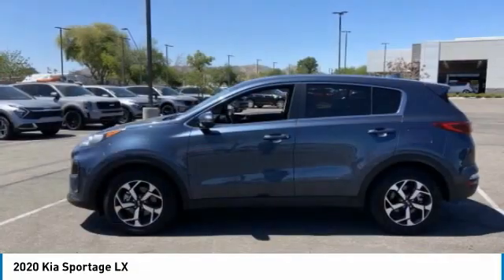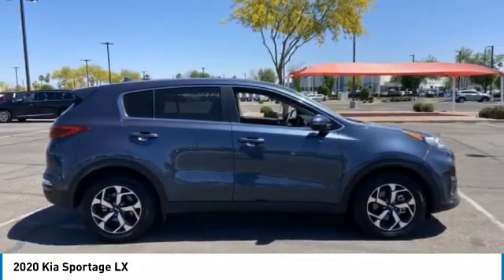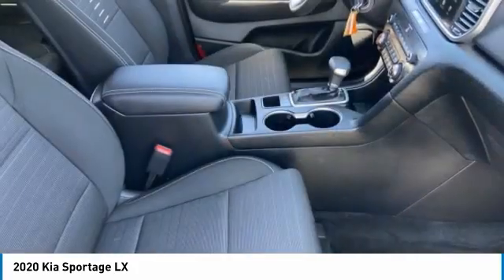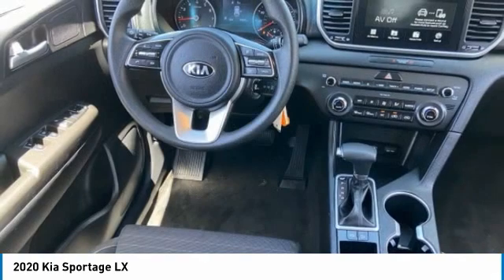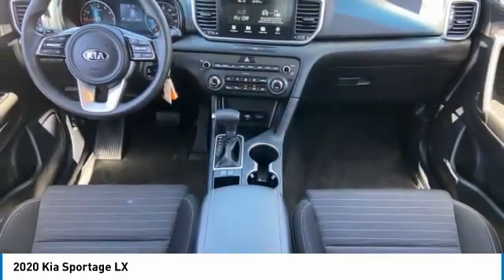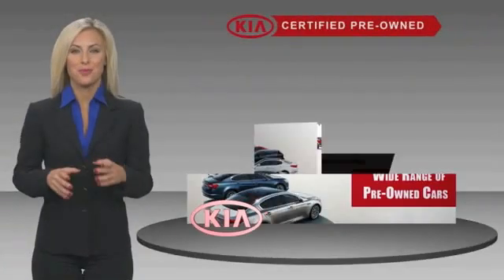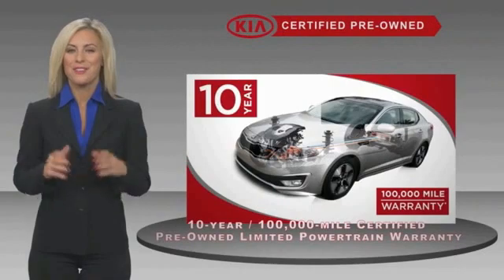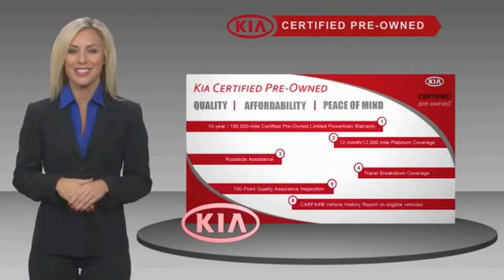2020 Kia Sportage PK14020A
CERTIFIED! LOW MILES! CLEAN ONE-OWNER CARFAX! 2020 Kia Sportage LX! Here are some of the features: 2.4L I4 DGI DOHC 16V 6-Speed Automatic Electronic with Overdrive 10-Way Power Adjustable Driver Seat, 6 Speakers, Air Conditioning, Alloy wheels, AM/FM radio, Blind Spot Collision Warning, Delay-off headlights, Dual Illuminated Visor Vanity Mirrors, Dual Zone Climate Control, Exterior Parking Camera Rear, Front Bucket Seats, Front Center Armrest, Heated Outside Mirrors, LX Popular Package, Power Folding Outside Mirrors w/LED Turn Signals, Power steering, Power windows, Rear Cross-Traffic Collision Warning, Remote keyless entry, Split folding rear seat, Upgraded Cloth Seat Trim, UV-Reducing Solar Control Glass, Windshield Wiper De-Icer. Odometer is 4024 miles below market average! 23/30 City/Highway MPG.At Tempe CJDR and Kia, we are committed to providing our customers with SAFE and RELIABLE vehicles at the RIGHT PRICE! All pre-owned vehicles are subject to an extensive 110 point inspection, and ALL reconditioning costs are already included in the price of the vehicle. *Tempe $1,000 Finance Bonus Cash discount only available for standard prime lender conventional financing arranged through Tempe Dodge OAC. We reserve the right to determine customer eligibility for the $1,000 Tempe Finance Bonus Cash discount.Kia Certified Pre-Owned Details:* Powertrain Limited Warranty: 120 Month/100,000 Mile (whichever comes first) from original in-service date* Limited Warranty: 12 Month/12,000 Mile (whichever comes first) Platinum Coverage from certified purchase date* 165 Point Inspection* Includes Rental Car and Trip Interruption Reimbursement. 3 month Sirius trial subscription* Vehicle History* Warranty Deductible: $50* Transferable Warranty* Roadside Assistance